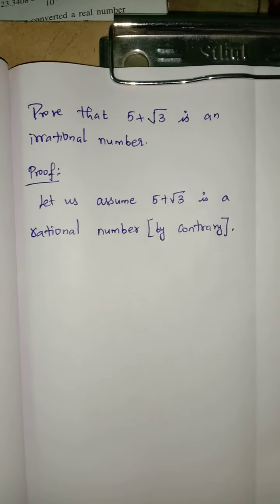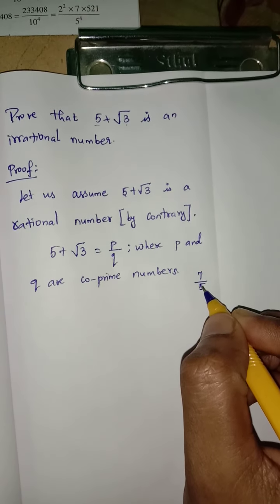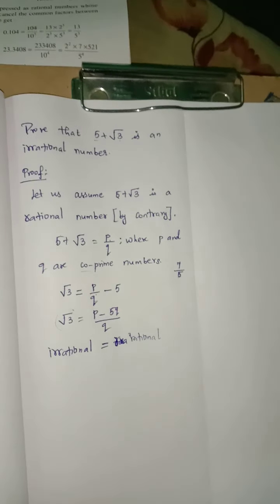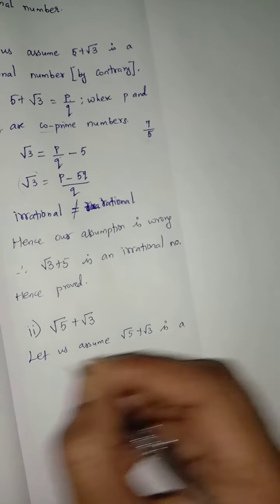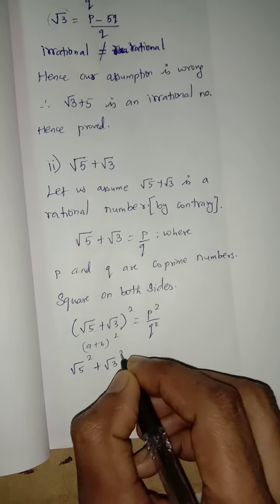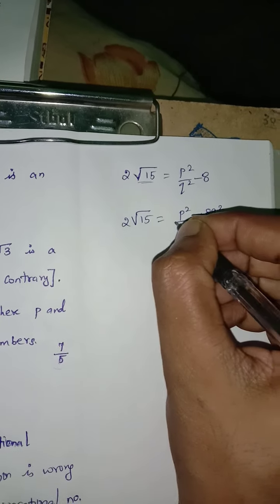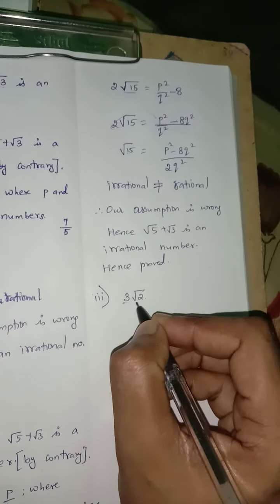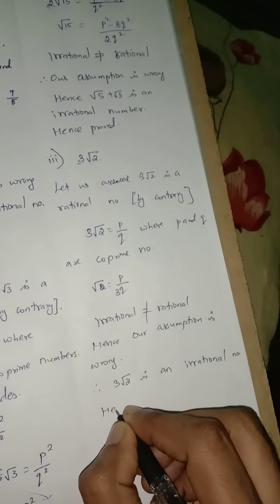10 chapter 1 proof part 1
prove that the given number is an irrational number...